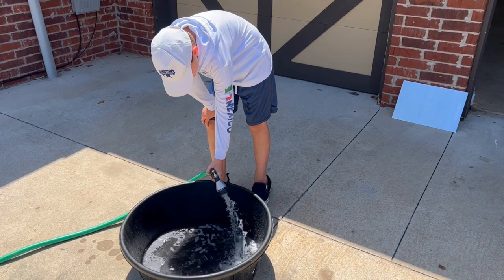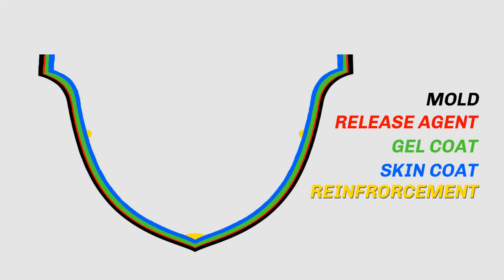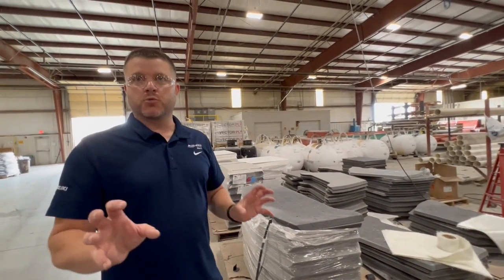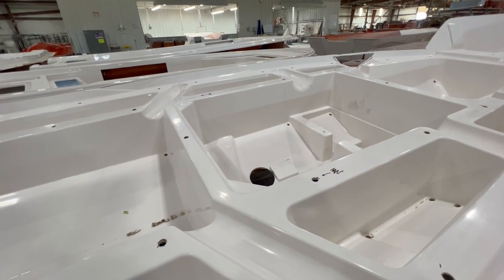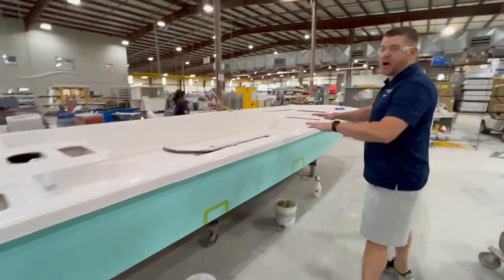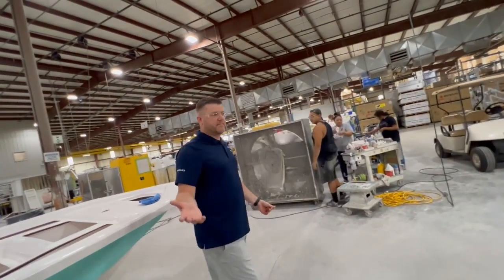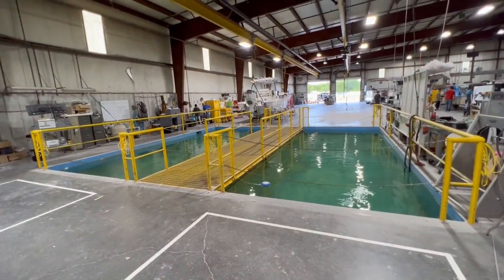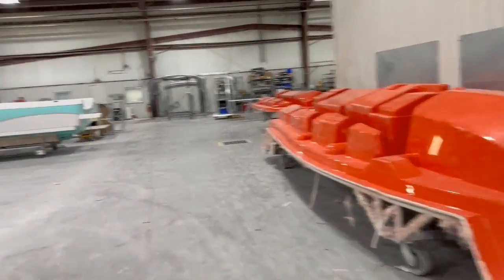How Fiberglass Fishing Boats are Made - A Tour of the Blue Wave Boats Factory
Our boat learning adventures took us to Blue Wave Boats in Seminole, Oklahoma where Michael Drayton and Mark Malone gave us a factory tour and showed us how these top of the line bay boats are built. They have boat models for ultra-shallow fishing or for taking 90-miles offshore fishing.

These bay boats and hybrid boats use hand laid and hand rolled fiberglass to create the lightest and strongest boat bodies. A four-stringer grid system provides a strong hull and a smooth ride.

We got to see the process from mold to assembly to testing and we learned a lot about boats in the process.

Thanks Blue Wave Boats for another great learning adventure!

Okie School of Adventure is a fun and educational YouTube channel where a young host takes viewers on exciting learning adventures!